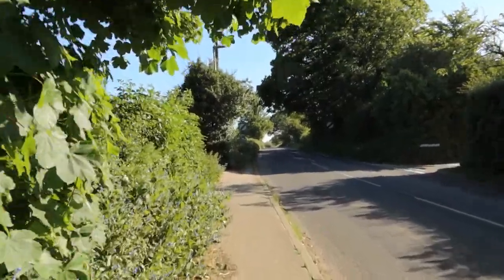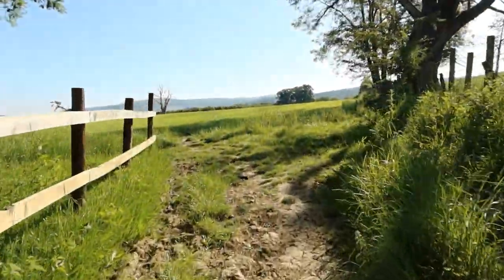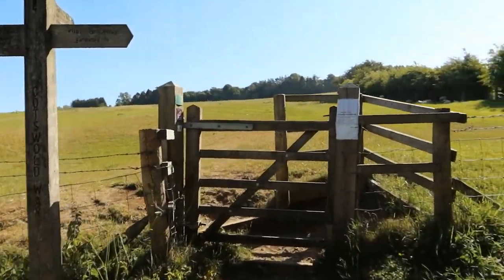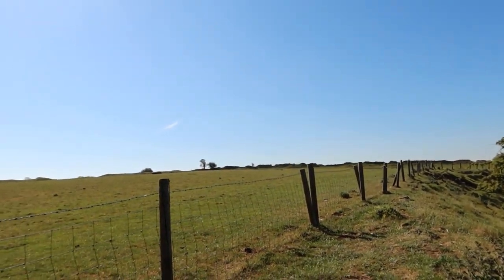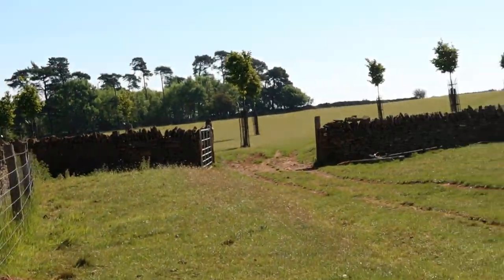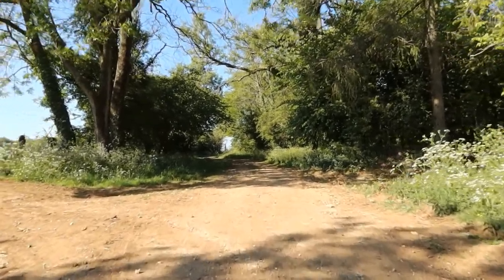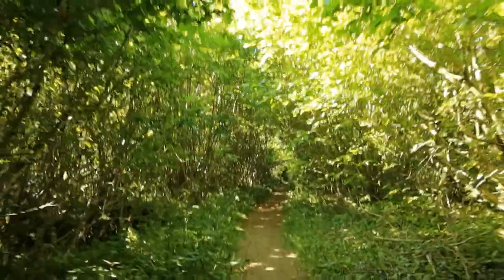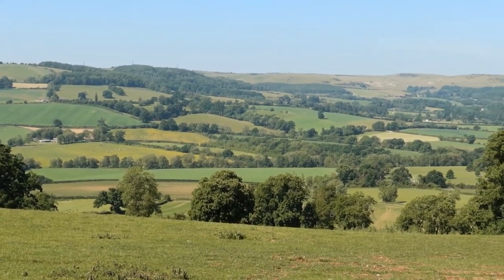Re-stretching Those Legs 8 Miles - Up To Beckbury Hill Fort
This video shares with you my second local walk in the Re-stretching Those Legs series. The plan is to be ready for the delayed summer walking session, when it starts!

We start the walk in Winchcombe then head to Hailes Abbey using the Isbourne Way, the Cotswold Way and the Salt Way. We use the Cotswold Way to climb up through the woods to Cromwell’s Seat on the Cotswold escarpment where we can enjoy the wonderful views westward. Then a few more steps takes us to Beckbury Hill Fort and Stanway House’s avenue of trees. The return route is via the top of Farmcote Valley, the Salt Way then down the road into Winchcombe.